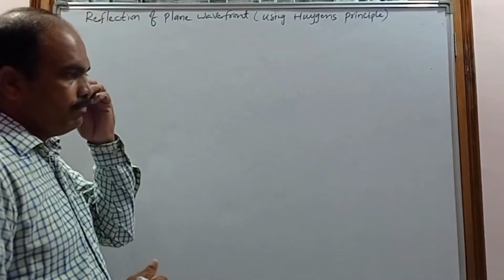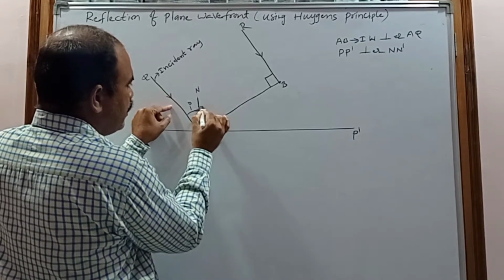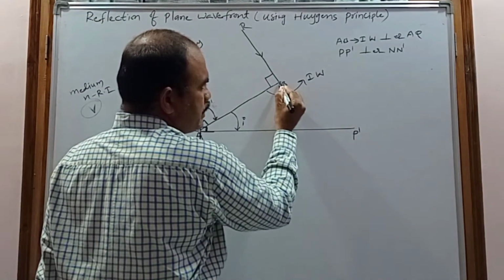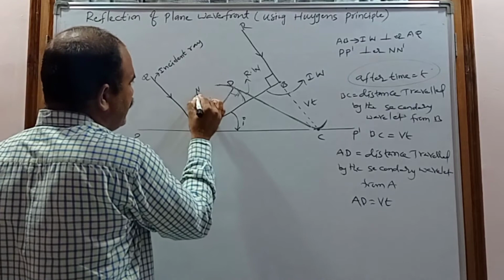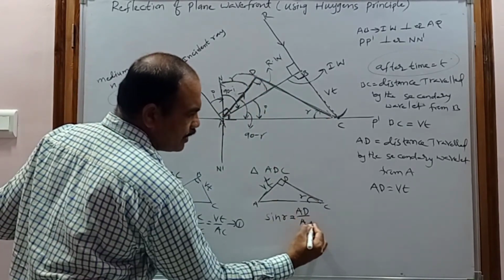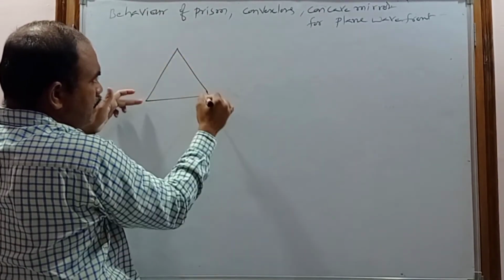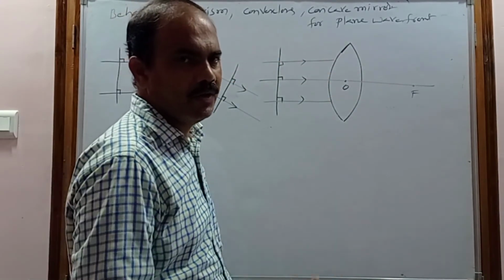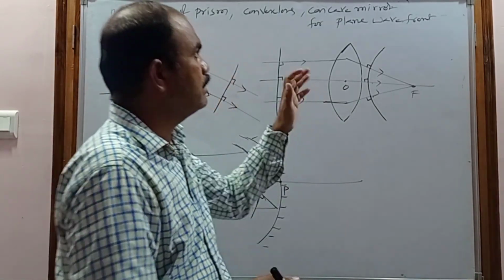REFLECTION OF PLANE WAVE FRONT !!! FOR CLASS 12